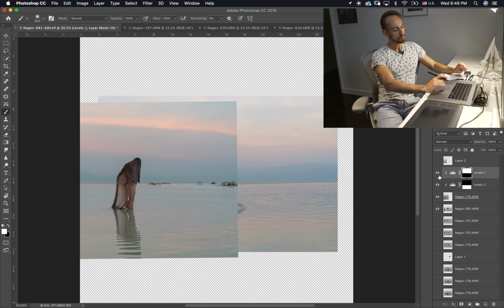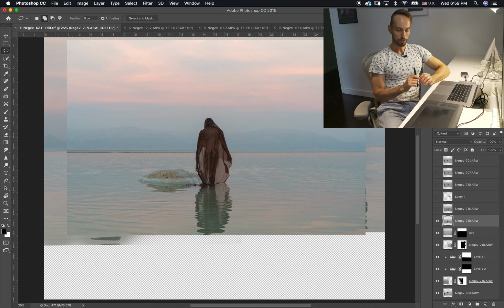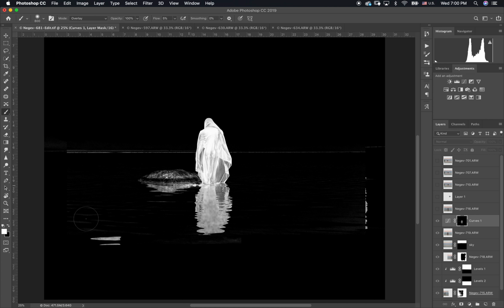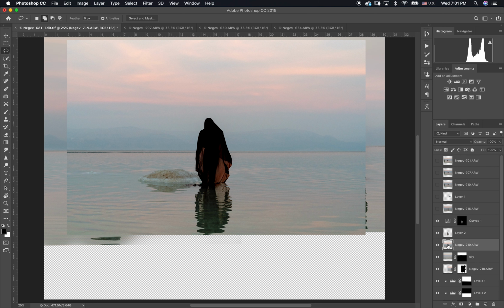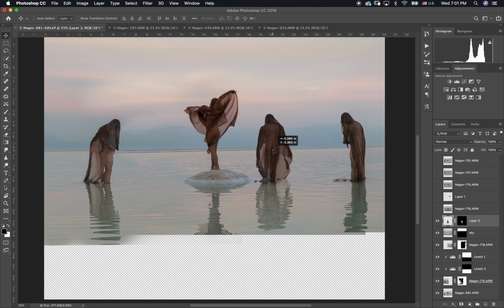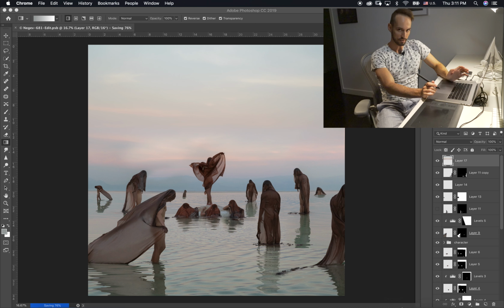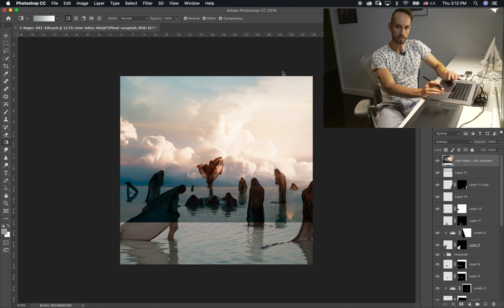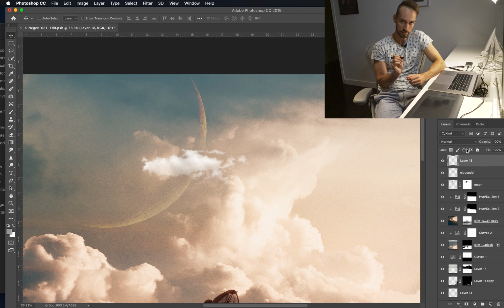Full Photoshop Compositing Tutorial - How to create a Fine Art Image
This is a full photoshop and post processing tutorial of a composited image - made out of several photographs and some stock images.

I guide you through the process verbally, while you can follow the screen capture of the editing process in photoshop. Some sections are sped up for convenience.

This video is meant for watching in full or jump into sections of the process you specifically interested in.

Or Instagram @matigelman